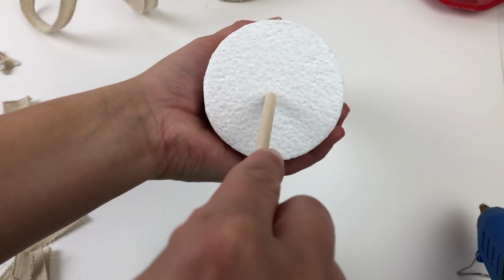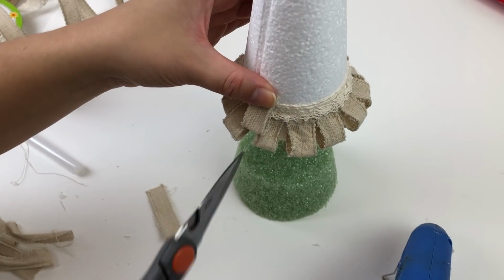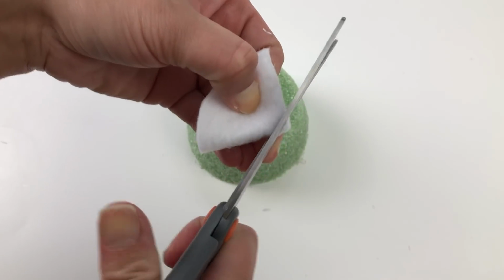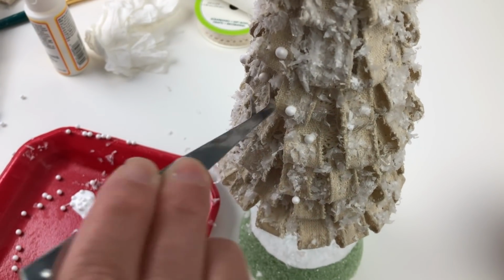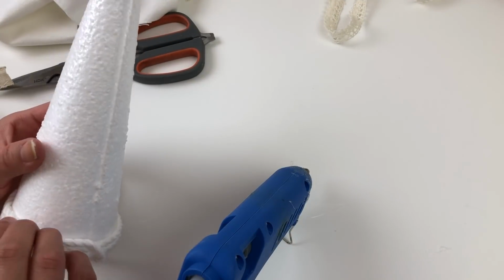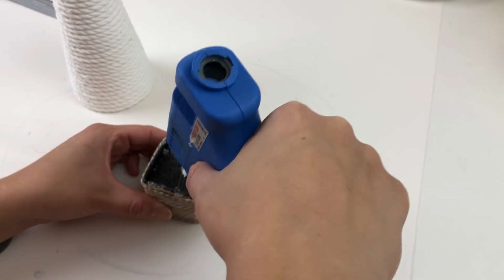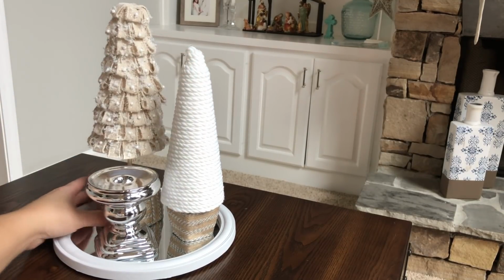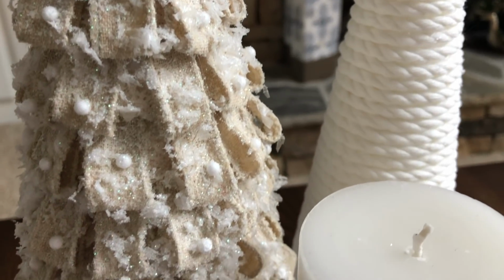DOLLAR TREE WINTER DIY's | Rustic Glam Dollar Tree Christmas Decor 2018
Rustic Glam Dollar Tree Christmas Decor 2018

In this video I show you how create a beautiful Rustic Glam Christmas Vignette using Dollar Tree items.

Bienvenidos!

LET’S CONNECT!